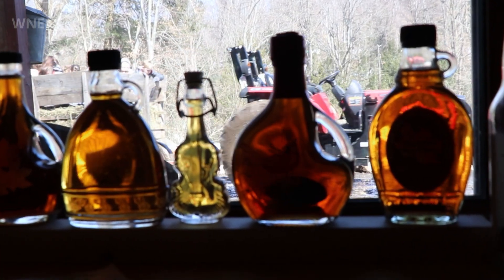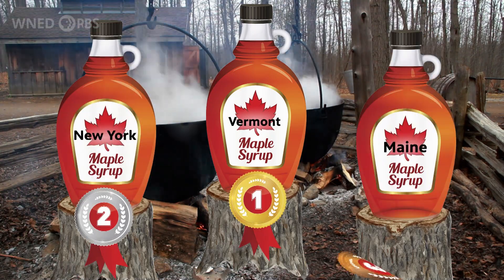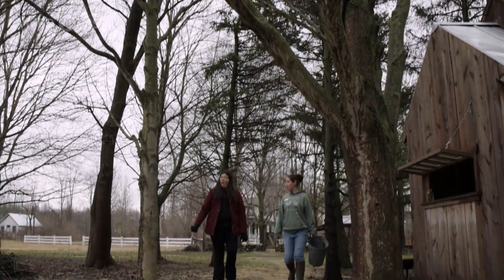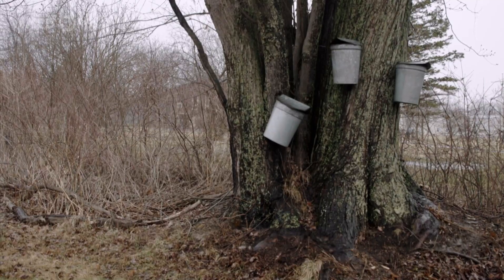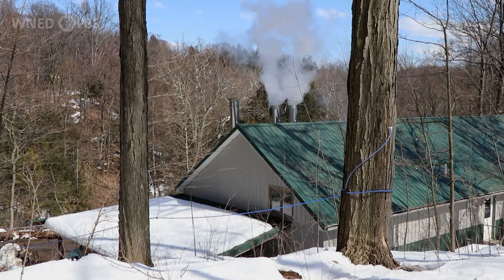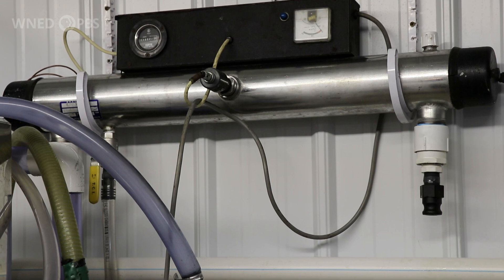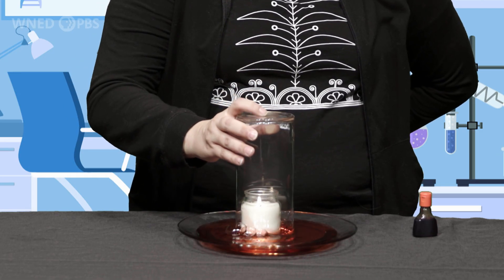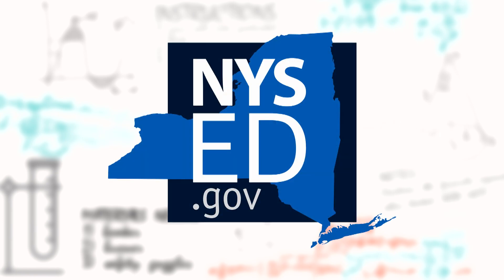Can Science Explain Maple Syrup's Deliciousness?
Join us on Compact Science as we explore the sweet science of maple syrup! Learn about the biology of maple trees, the physics of sap movement, and the chemistry of syrup production. Sarajane visits a sugarbush at Buffalo Niagara Heritage Village to see tapping in action. Learn about traditional and modern methods of tapping trees and producing this beloved breakfast staple.

Hosted by: Sarajane Gomlak-Green
Produced by: Christy May

Funding for Compact Science was provided in part by the Joy Family Foundation and the New York State Education Department.  Visit wned.org for more WNED PBS original productions. This program and channel are made possible by viewers like you. You can support Buffalo Toronto Public Media by making a donation. Thank you!